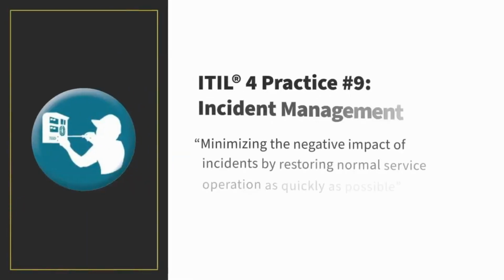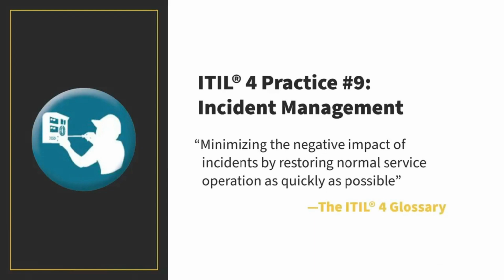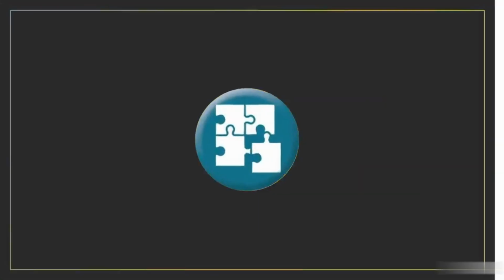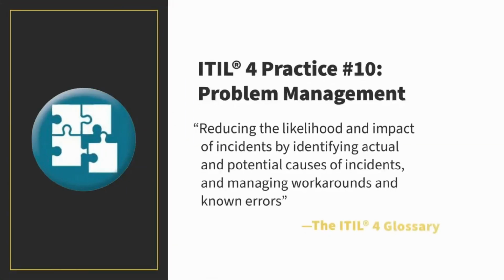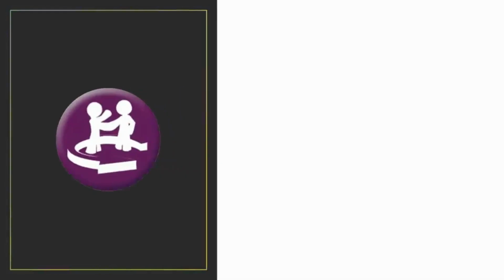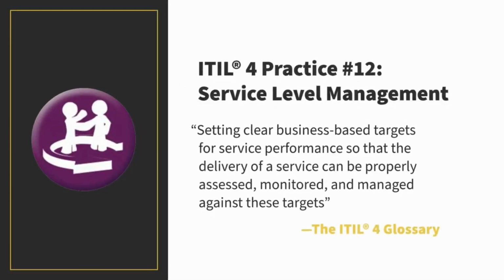Tutorial 32 | ITIL 4 Foundation Management Practices Part-II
The ITIL 4 Foundation Certificate focuses on 15 essential management practices that underpin modern IT service management. These practices are designed to improve service delivery, optimize performance, and align IT services with business needs. They include incident management, which handles the lifecycle of all incidents to ensure timely resolution and minimize impact on business operations, and change control, which ensures that changes to services are managed in a controlled manner to reduce risks and enhance service stability. Another key practice is service level management, which establishes and maintains agreed-upon levels of service between providers and customers, ensuring clear communication and expectations.

Additionally, the ITIL 4 Foundation covers practices such as problem management, which seeks to identify and manage the root causes of incidents, and continual improvement, which focuses on constantly enhancing services, processes, and practices. Other practices include IT asset management, ensuring optimal use of IT resources; service request management, handling user requests efficiently; and monitoring and event management, which proactively monitors services to detect and respond to issues quickly. These practices collectively ensure that IT services are delivered effectively, efficiently, and in alignment with business goals, ultimately enhancing organizational performance and customer satisfaction.